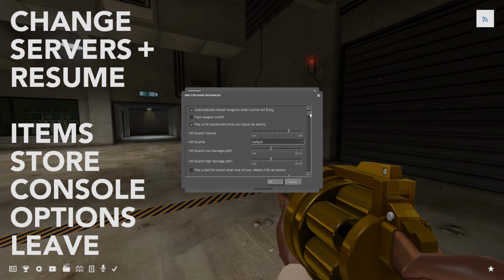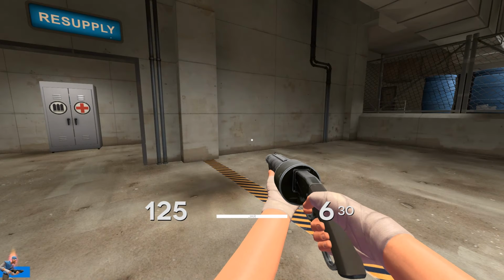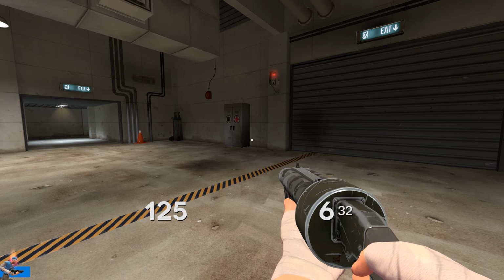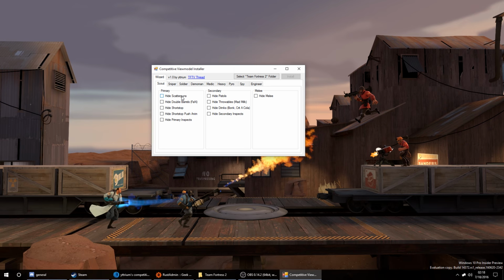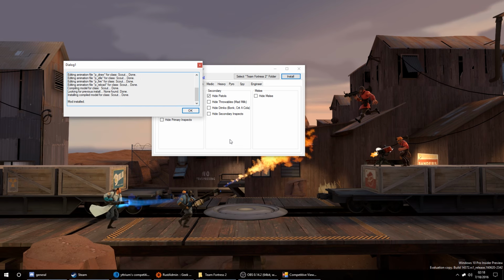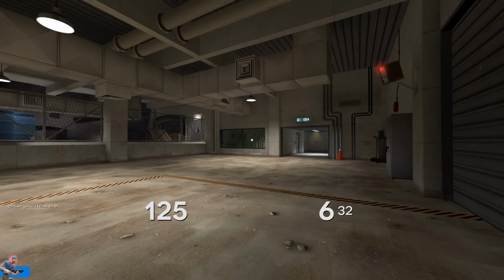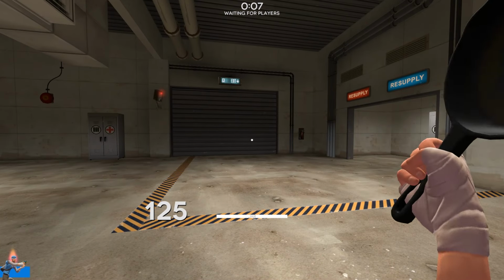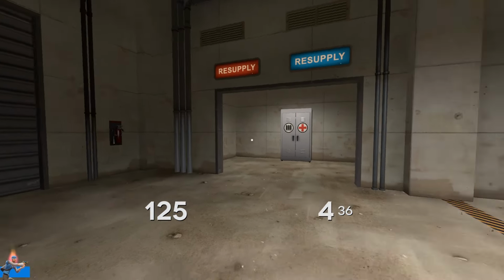TF2 - Hidden Competitive Viewmodels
Yes, it works in competitive matchmaking, and yes, my video recording cut short so I had to nuke the ending. Sorry about that. All the info you need is in the TFTV thread.